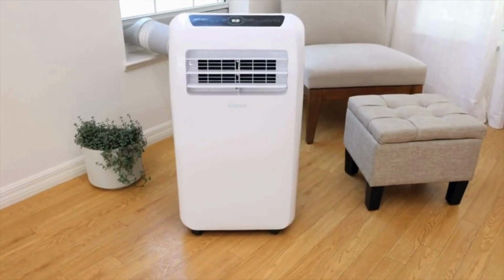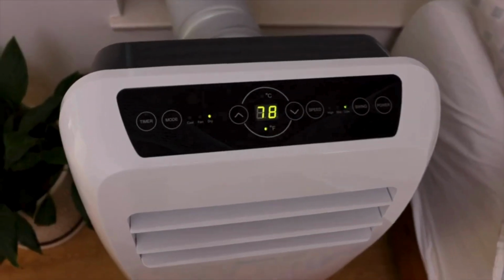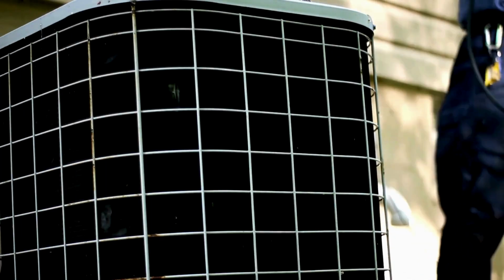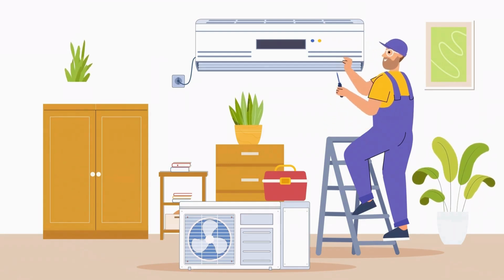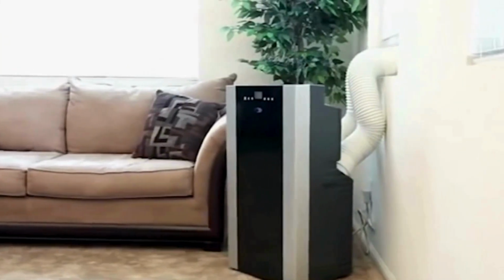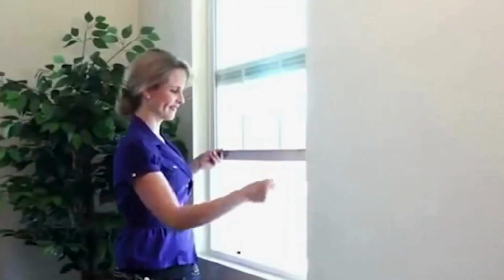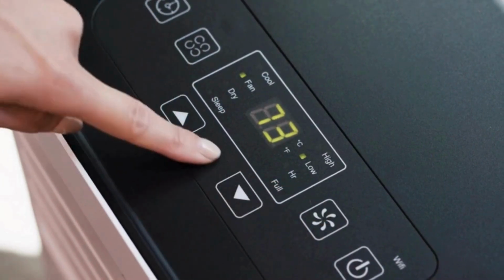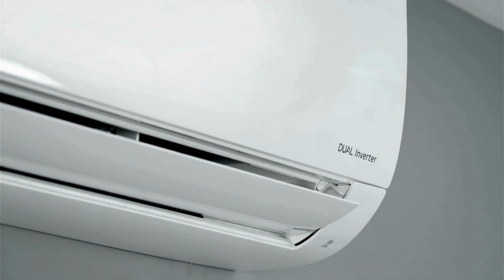Top 5 Best Room Air Conditioners for 2024 | Ultimate Cooling Solutions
In this video, we review the top 5 best room air conditioners for 2024, bringing you the ultimate cooling solutions to beat the heat. Whether you need powerful cooling for a large living room or a compact unit for a small bedroom, we've got you covered. We'll explore the standout features, energy efficiency, ease of installation, and overall performance of each model to help you make an informed decision. From budget-friendly options to high-end units with smart technology, discover the perfect air conditioner to keep your space comfortable all year round.
USA Amazon Links
5. SereneLife Small Air Conditioner ✅
4. GE Window Air Conditioner ✅
3. Feculs Official Store Portable Air Conditioners ✅
2. Whynter Portable Air Conditioner ✅
1. SereneLife Small Air Conditioner ✅
Note- NOTE ALL THE IMAGESPICTURES SHOWN IN THE VIDEO BELONGS TO THE RESPECTED OWNERS AND NOT ME...